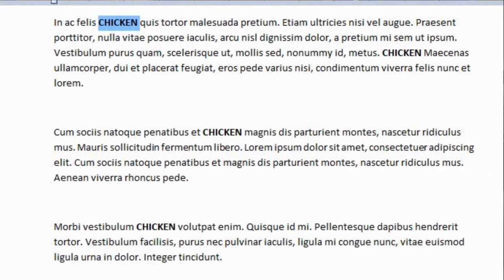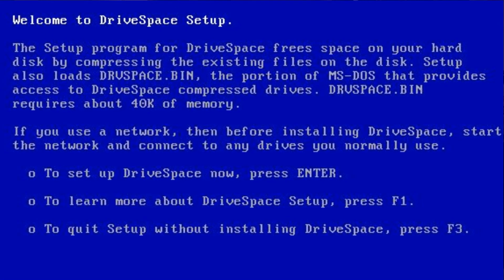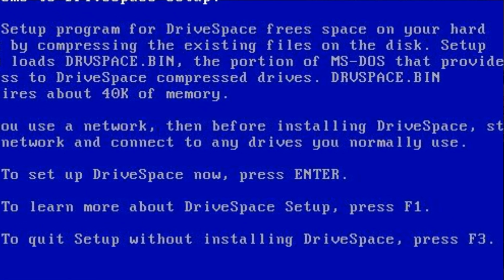Disk Compression DriveSpace & DoubleSpace Nostalgic Discharge | Nostalgia Nerd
DOS & Windows Disk Compression utilities such as Drivespace, Doublespace and Stacker were "Big" business in the 90s (pun intended). I loved the extra space these little utilities graced me with, so I'm going to get all nostalgic about them and talk like a professional geek. Join me and let's geek it up with compression.

✊Support Me! ✊